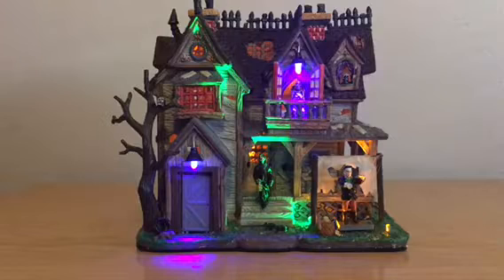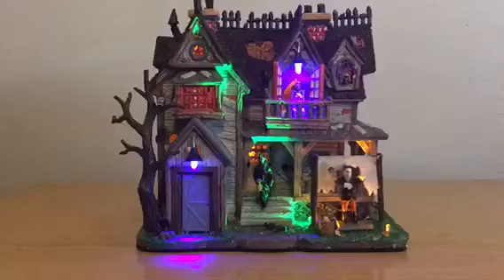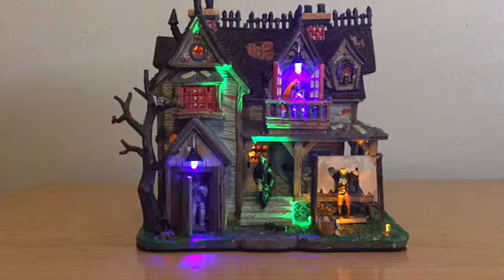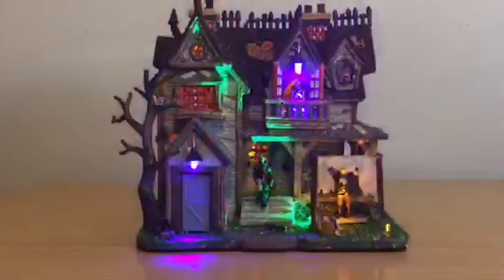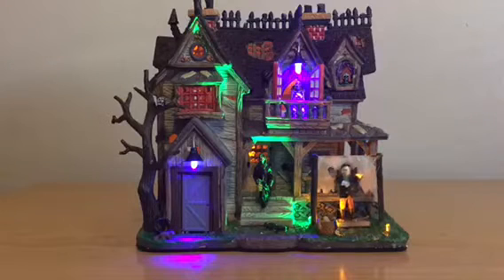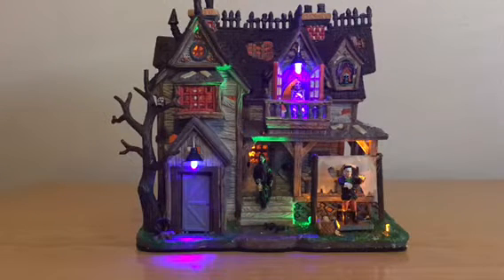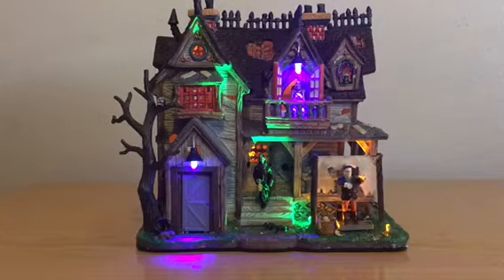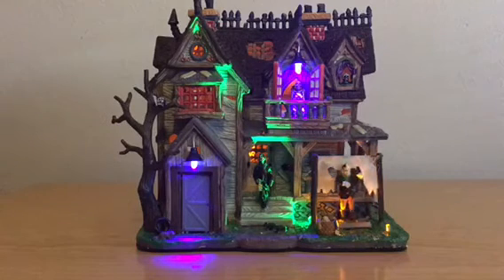Lemax Spooky Town Boogieman’s Hideout | Reviews From The Tomb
Creepy Music